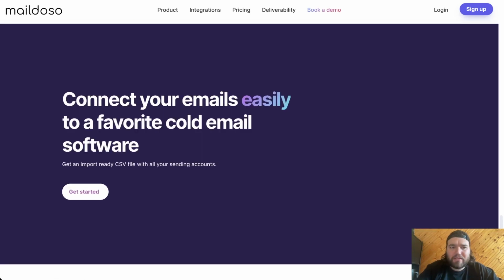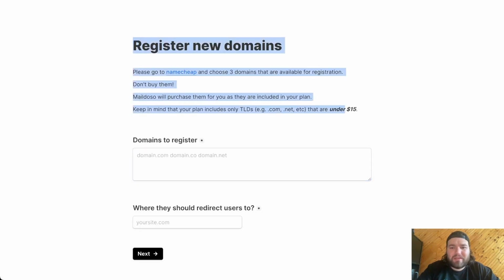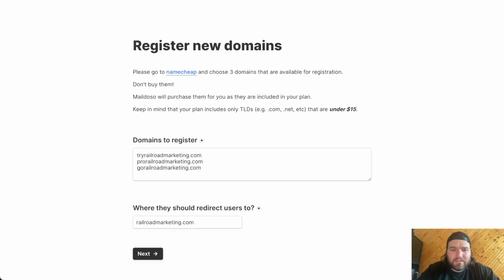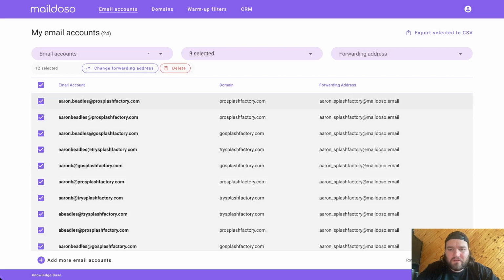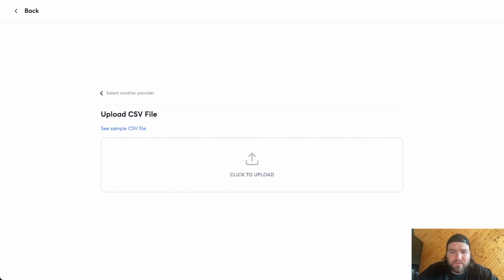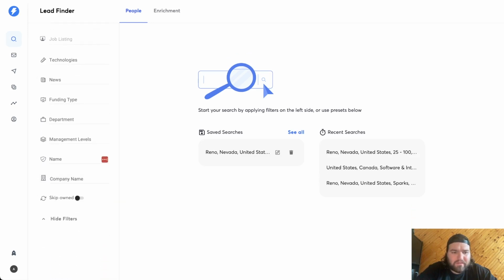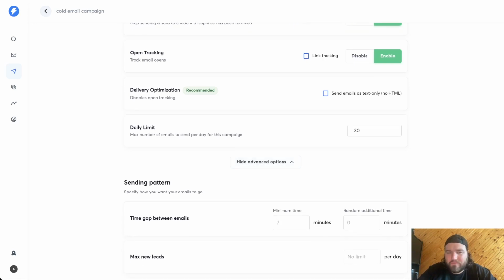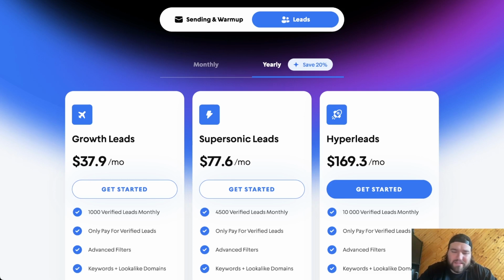Easiest Cold Email Setup in 2024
Hey Guys!

Today I walk you through how to setup cold email for yourselves!

We are using Maildoso and Instantly.

This is the easiest way to get setup with cold email. Other methods are GSuite(Google Workspace) or M365(Microsoft 365). Those are a bit more expensive than Maildoso.

Aaron